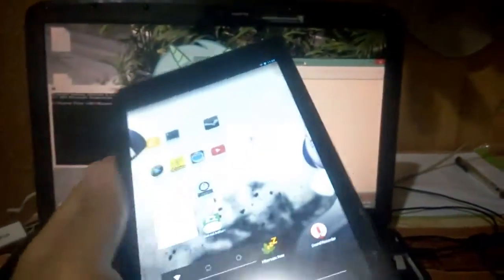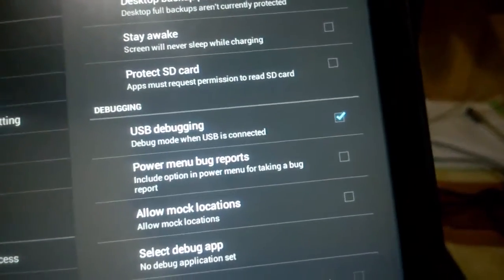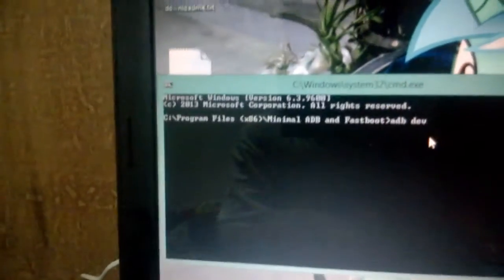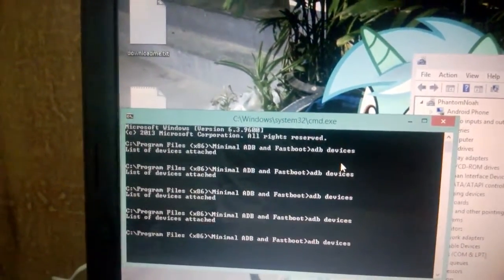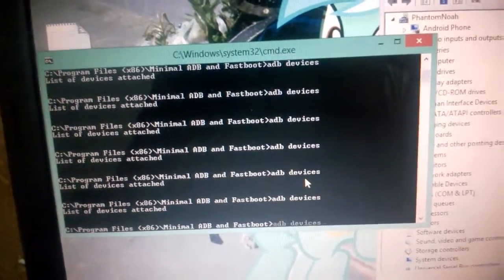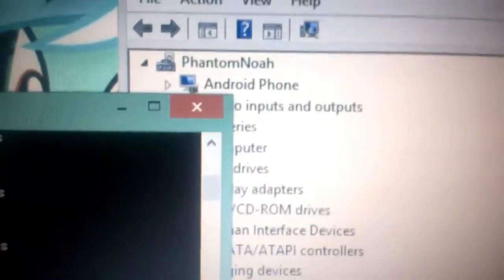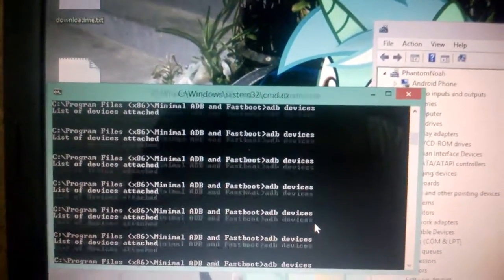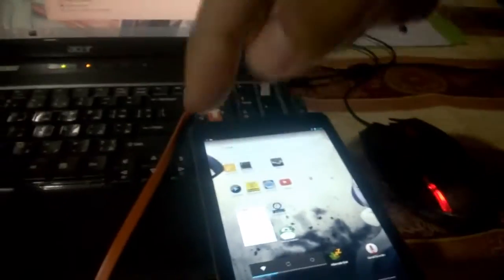Unrootable Tablet? [FabTab Quadro 7]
So for some reasons, I cannot root this tablet. Looks like Lifeware totally disabled USB Debugging_ADB on this tablet. Bad move lifeware, bad move. -_-

And before some say it, I tried Framaroot here too... It didn't work... Same thing happened too to towelroot by GeoHotz...

Looks like it's kinda impossible to root this tablet for now until someone made a CWM/TWRP recovery for this tab...